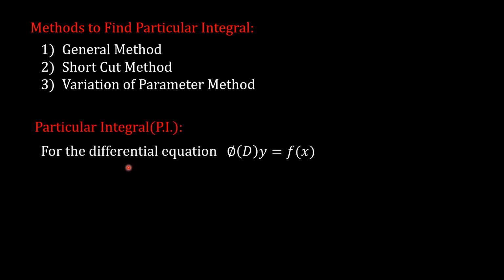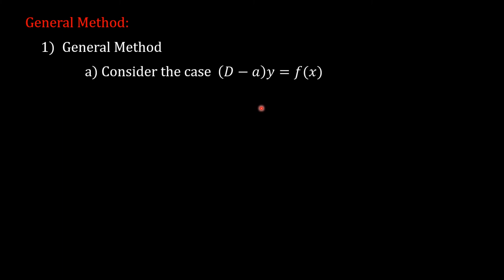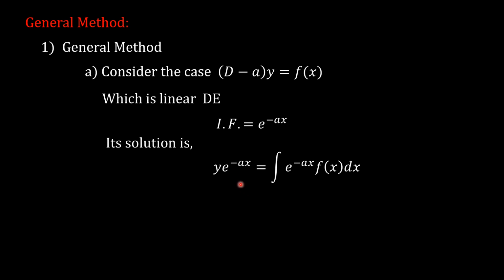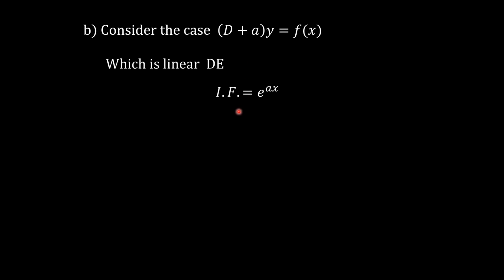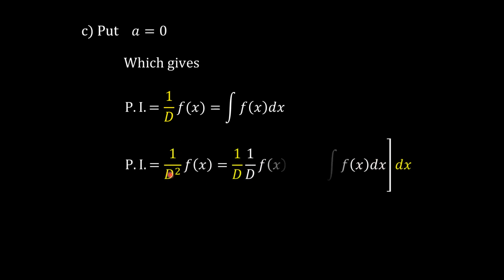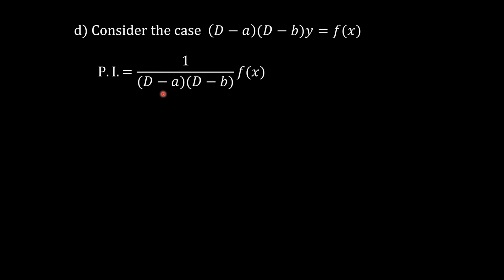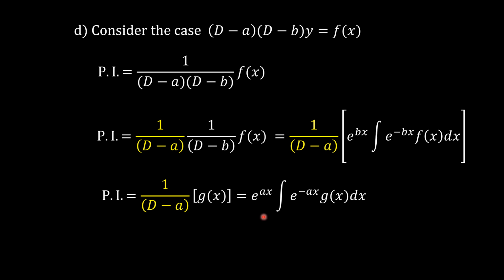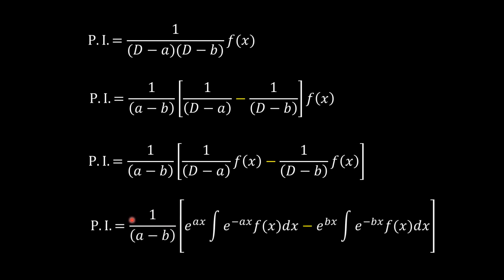Lecture 04_Particular Integral and General Method